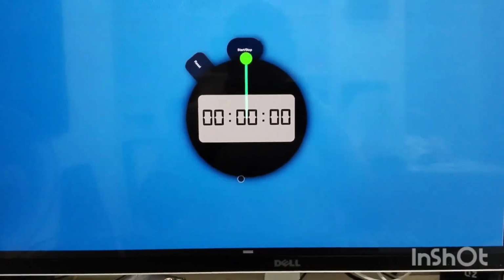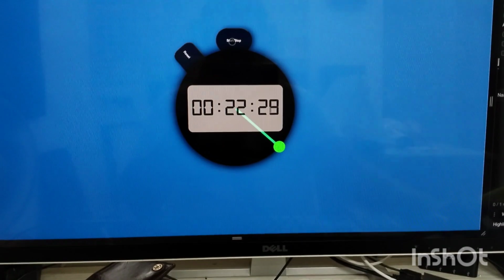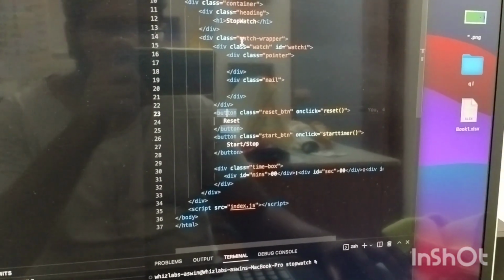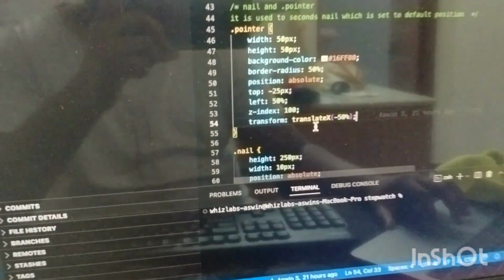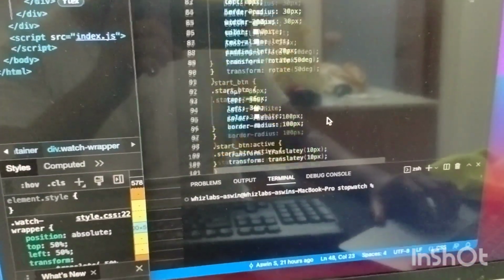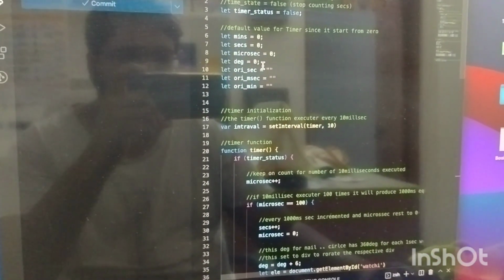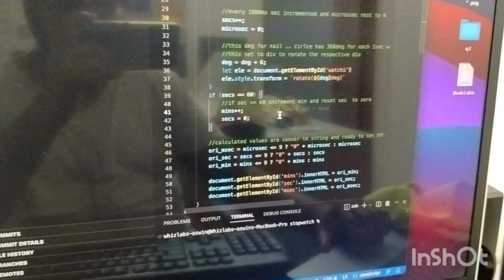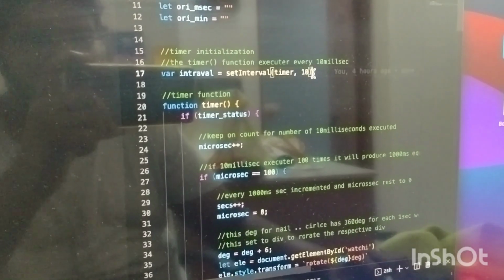Vanilla JS animated stopwatch